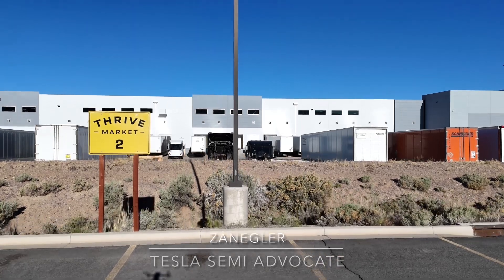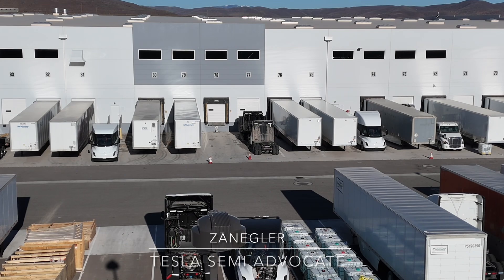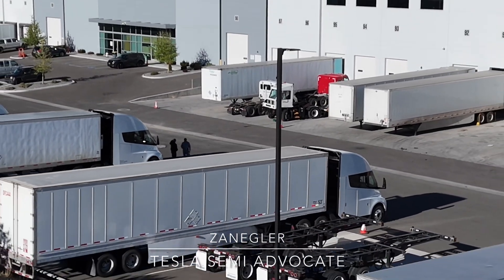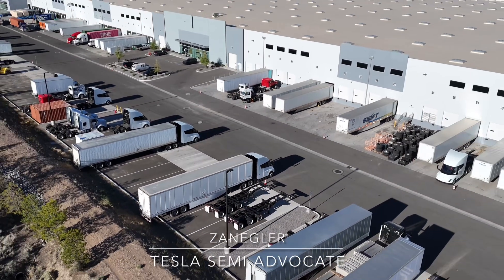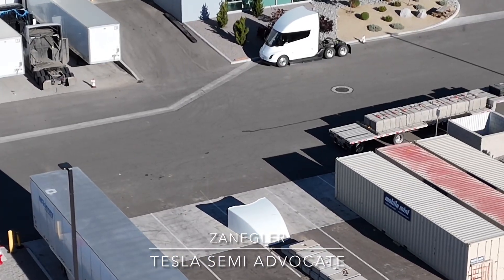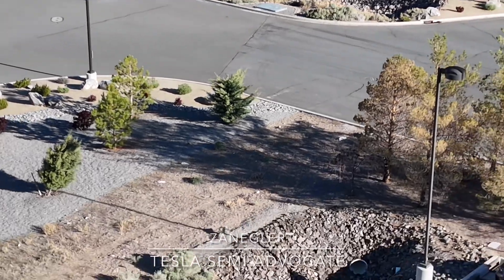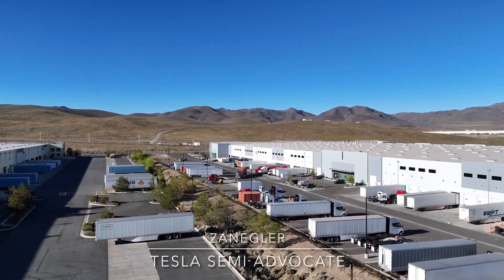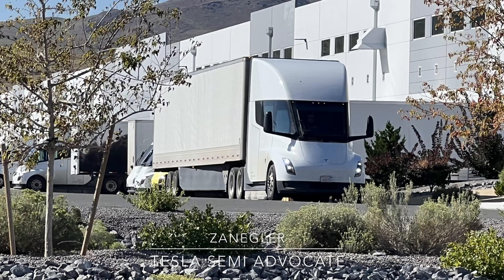Tesla Semi Production Factory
Tesla Semi Production - Lets visit the prototype production facility. This is where the semi’s seen pulling Martin Brower, Sysco, Walmart, and Costco trailers are born. May 10, 2024